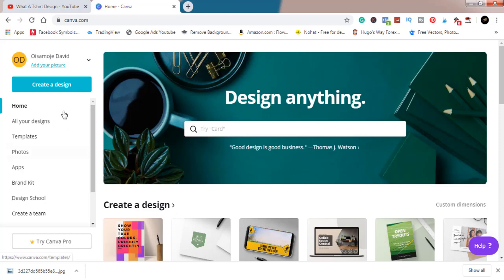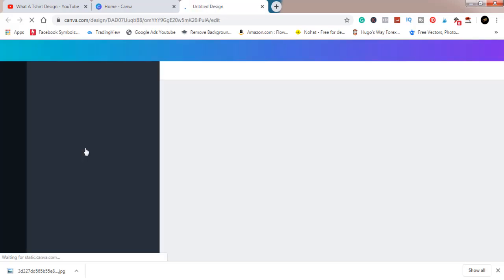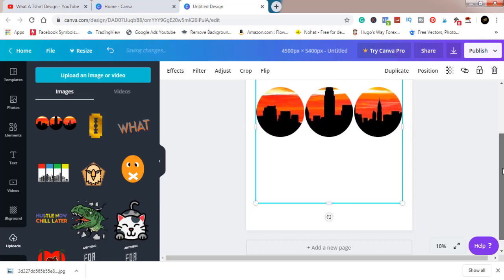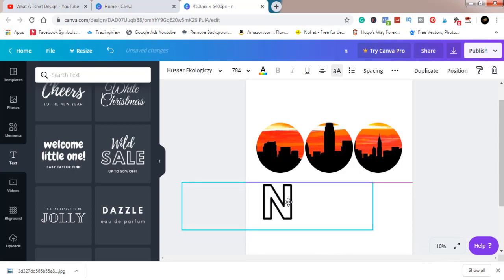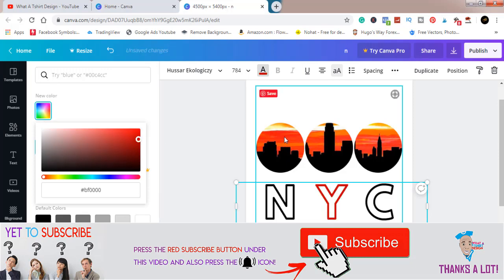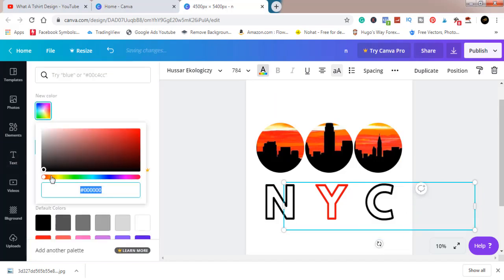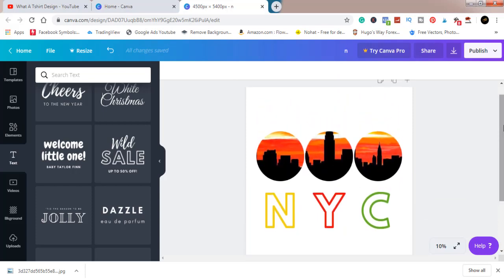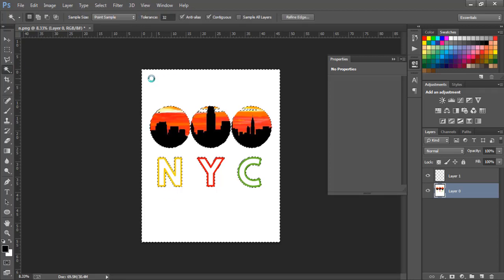Canva T Shirt Design Make MONEY From Redbubble In 2020